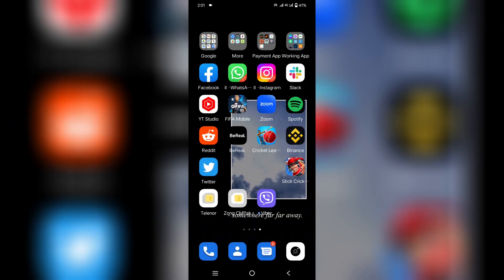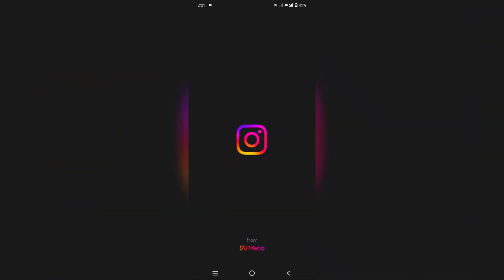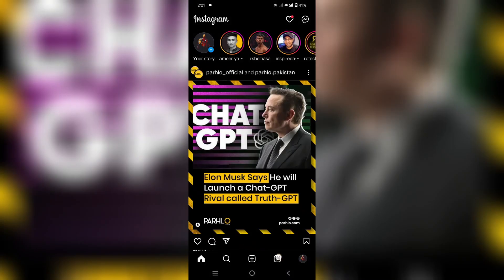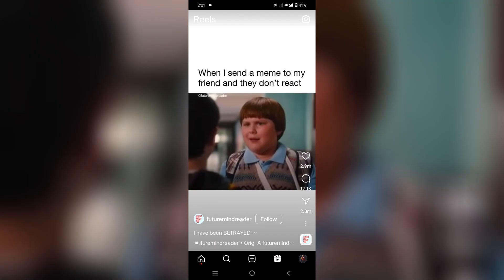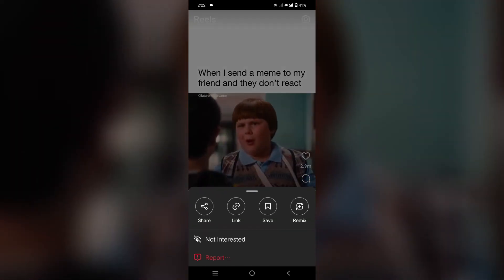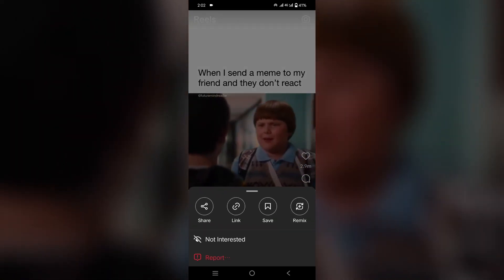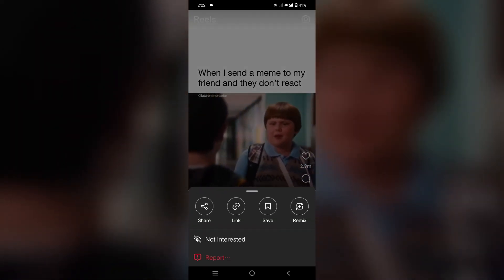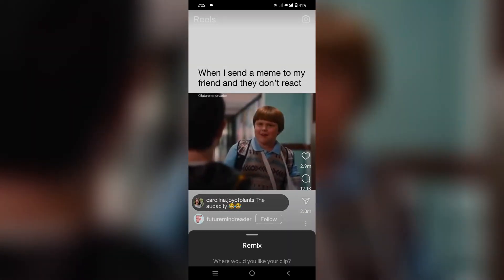How to Remix Reels on Instagram After Original Video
Learn How to Remix Reels on Instagram After Original Video. It is really easy to do and learn to do it in just a few minutes by following this super helpful tutorial to get a better understanding of everything.